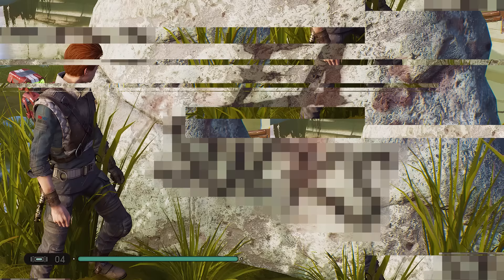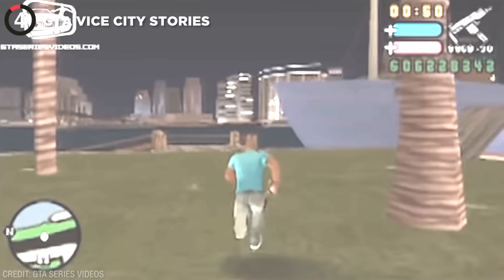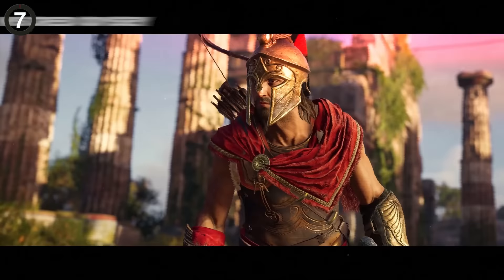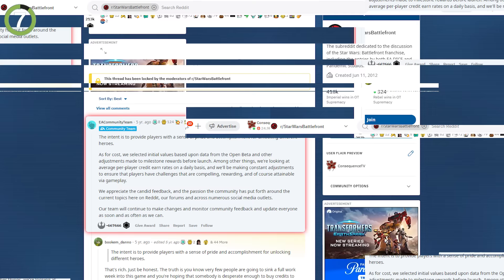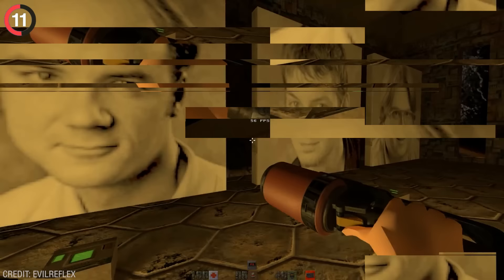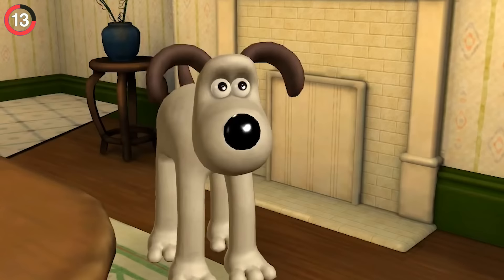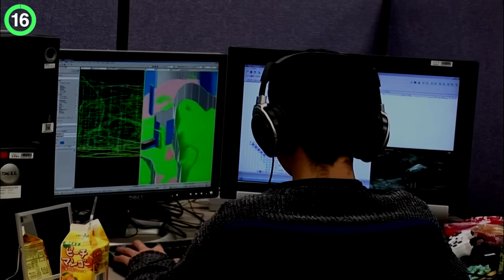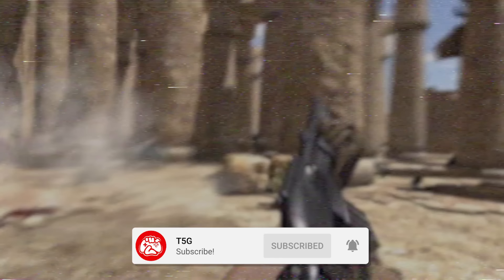19 Easter Eggs HIDDEN By ANGRY DEVS!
19 Easter Eggs HIDDEN By ANGRY DEVS!